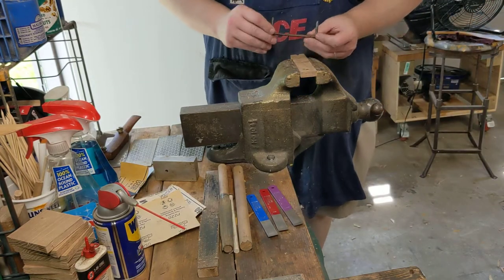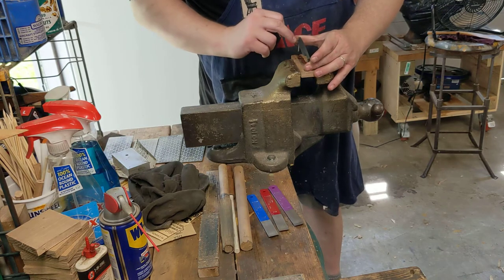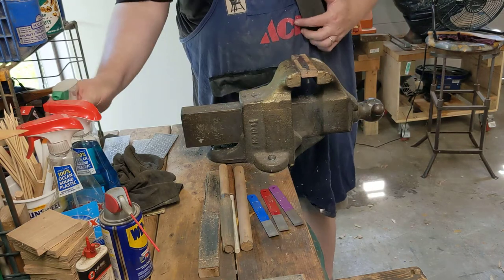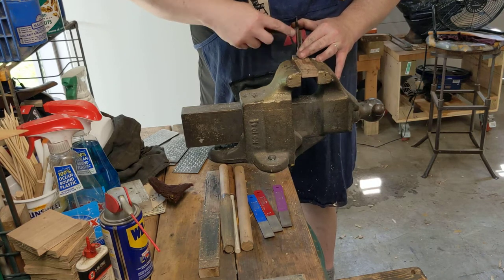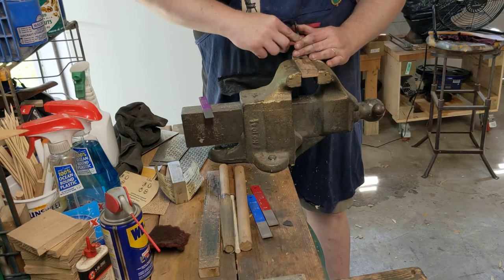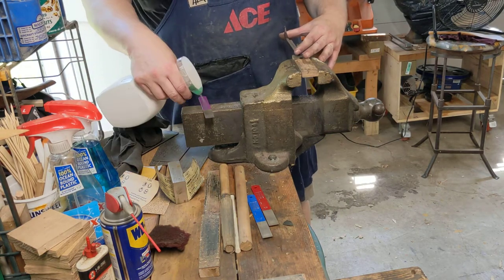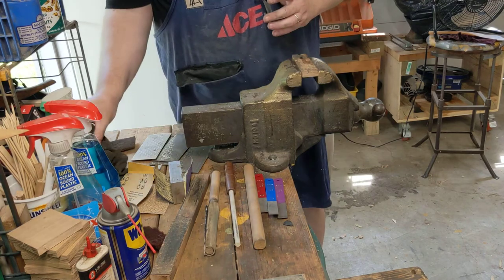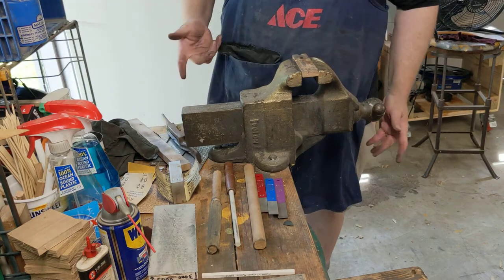Sharpen and set up for a wooden spokeshave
I recently purchased a wooden spokeshave and wanted to go through the process of sharpening the blade and setting it up to take some cuts. I'm using some basic materials- cheap diamond stone, EZ-Lap diamond paddles, some sand paper, and a strop.